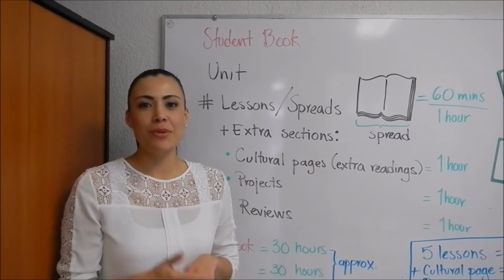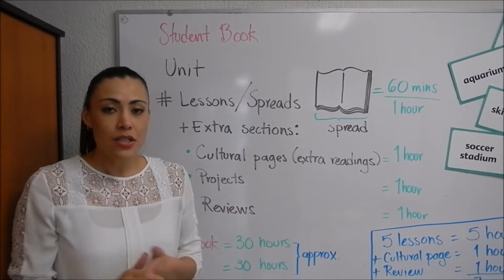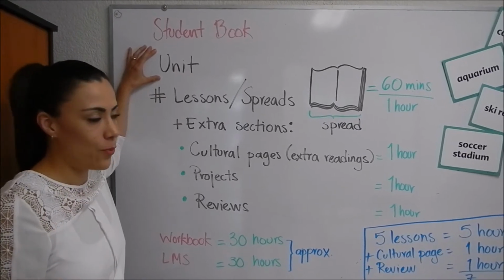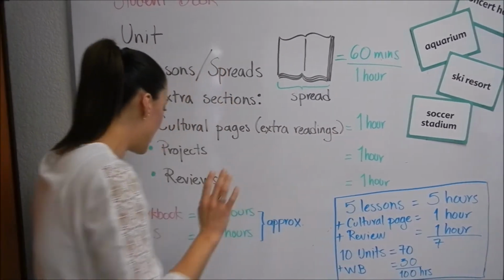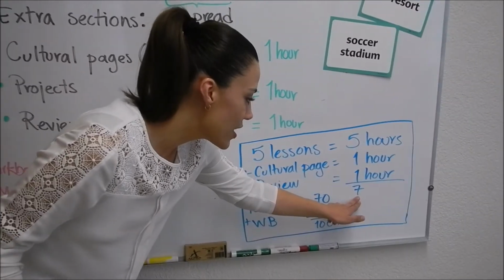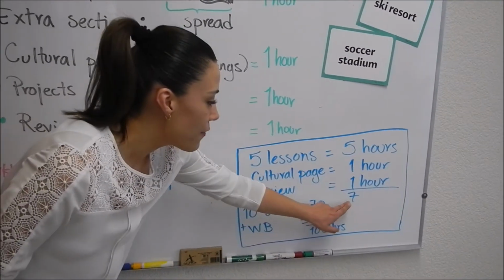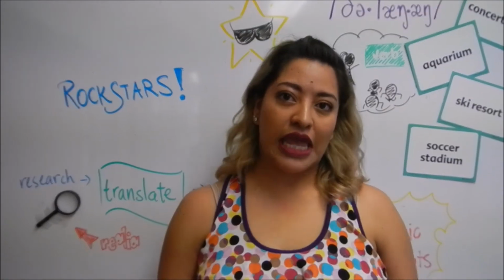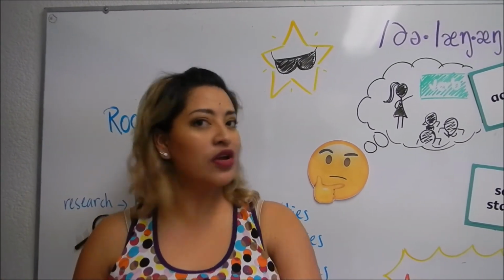5 tips to choose the right ELT book